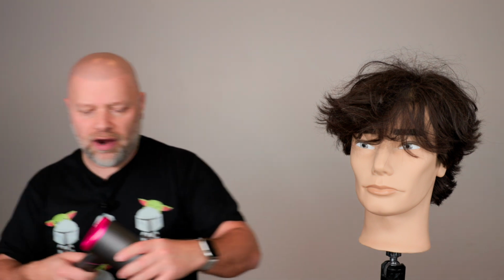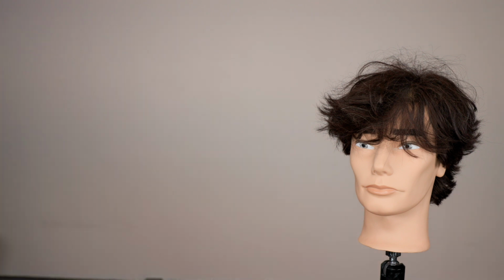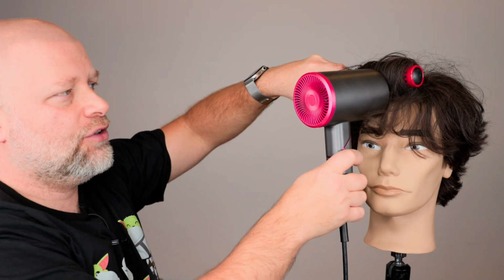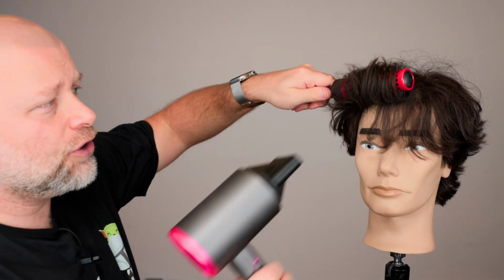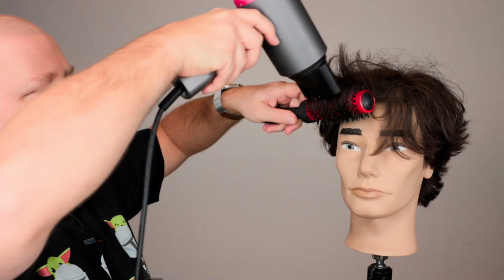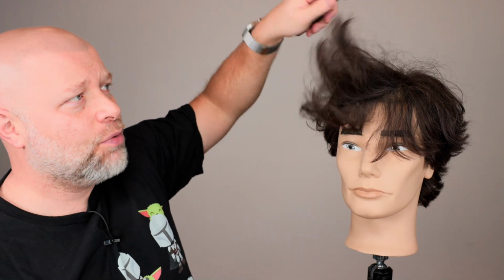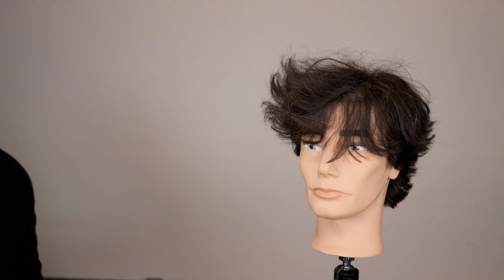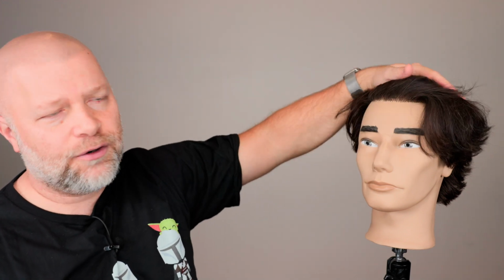How to Stop Hair Damage - TheSalonGuy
How to stop hair damage.